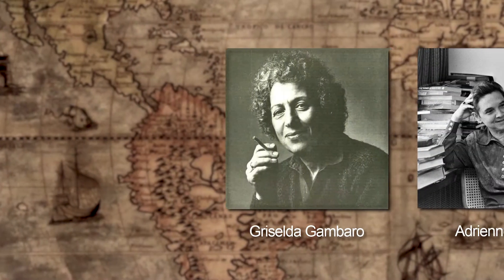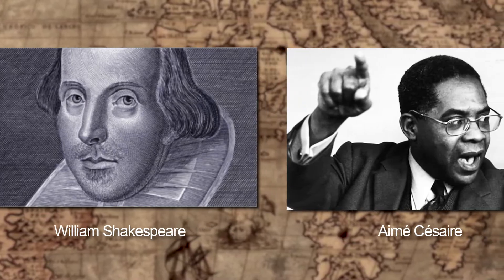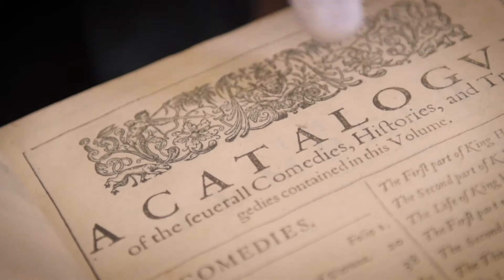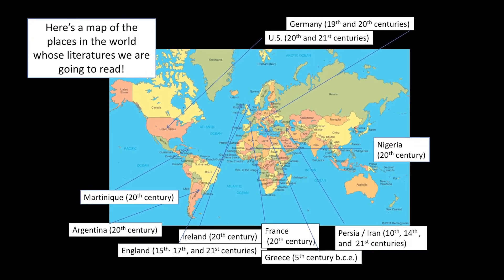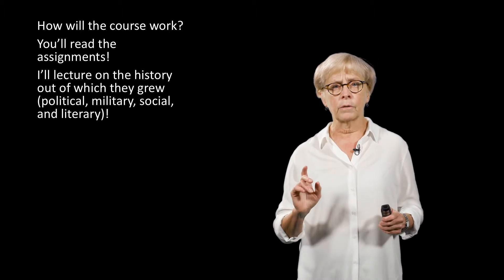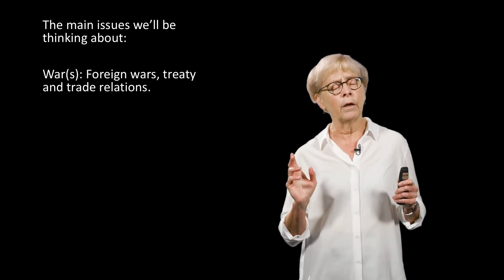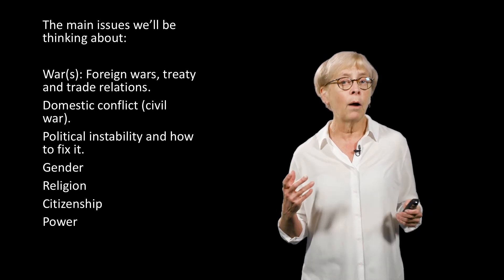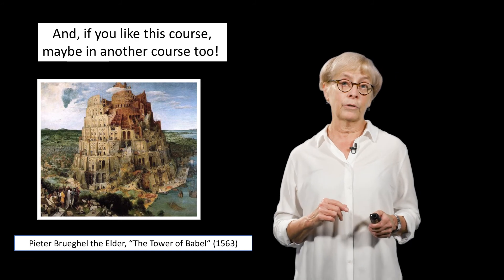COMLIT 60A - World Literature - Jane O. Newman - UCI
An introduction to the comparative study of literatures and cultures in a global context. Studies literary texts and other media across the borders of various cultures, historical periods, and traditions. All texts are read in English translation.